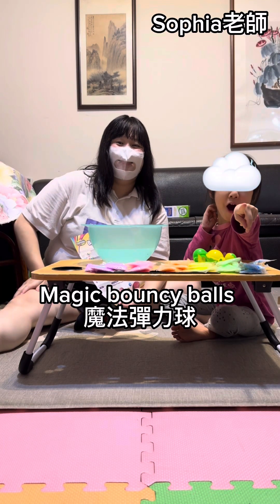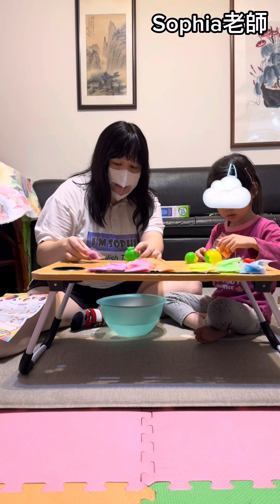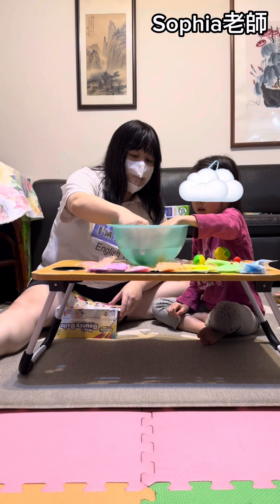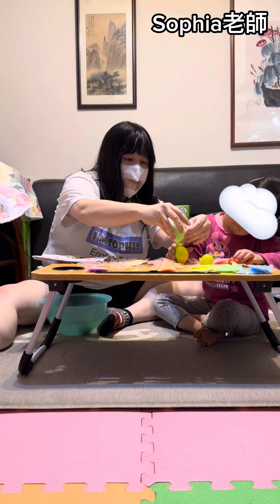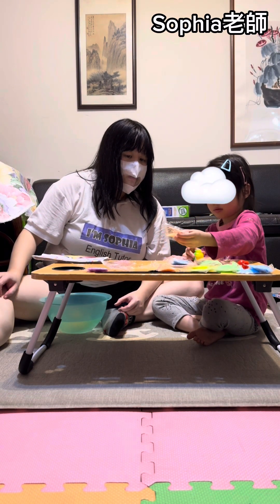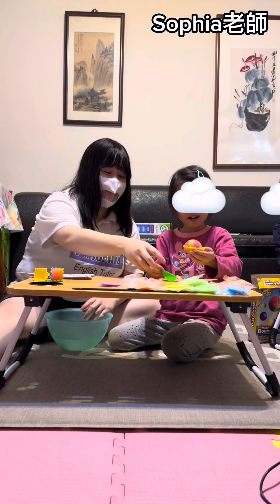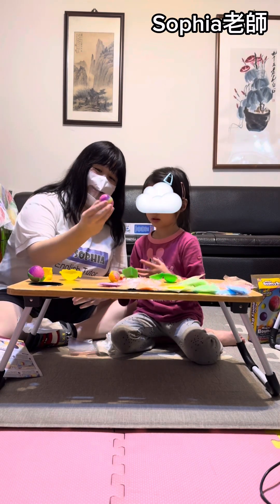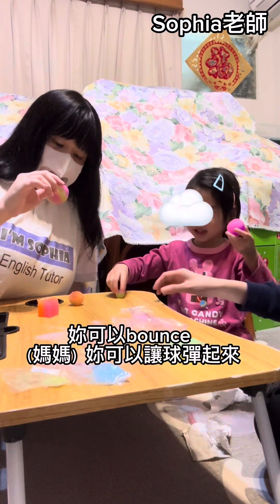全美語教學 Bouncy Balls 彈力球｜自然科學 實驗｜STEAM｜Sophia老師🇺🇸英文家教 English Tutor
教材購買請私訊～老師每週親自挑選
可幫您介紹合適的喔

幼兒/兒童/親子/成人👶🏻👦🏻👧🏻👱🏼‍♂️👩🏻‍🦰👨🏻‍🦳👵🏻
課程諮詢